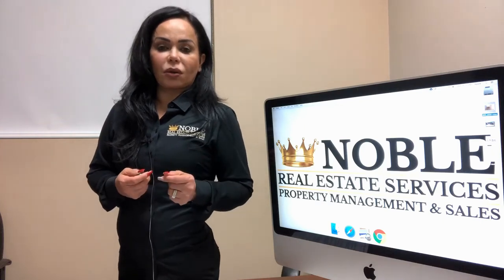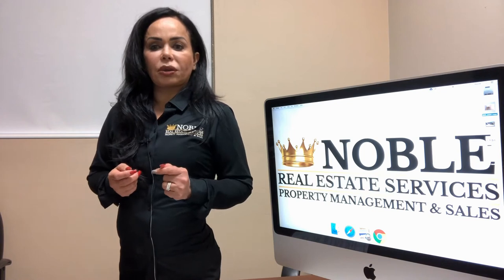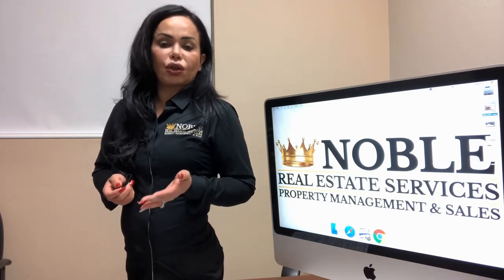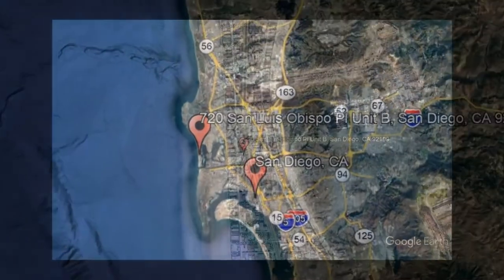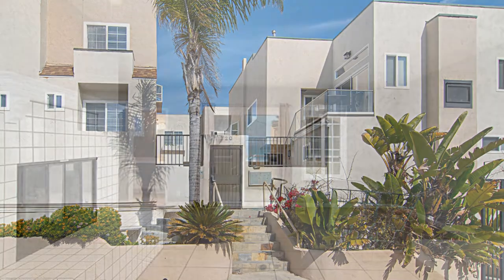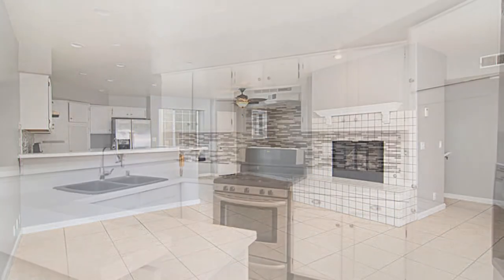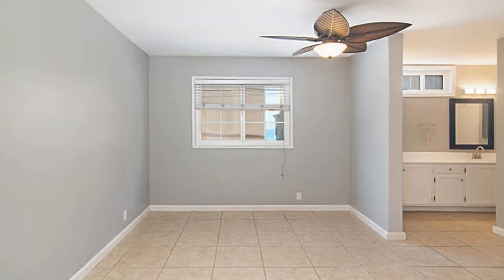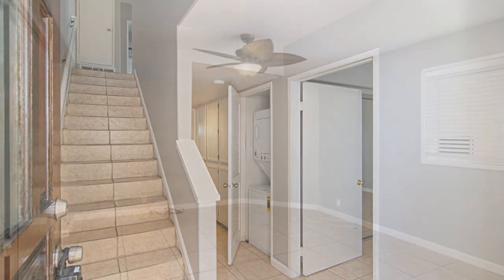269- San Diego Townhomes for Rent 2BR/2.5BA Property Management in San Diego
One of our SanDiegoTownhomesForRent features ceiling fans, fresh paint, and lots of closet space. The kitchen has major appliances and tons of cabinet storage. This property has two bedrooms and two and a half bathrooms. The bedrooms are spacious, while the bathrooms are well-appointed. Other features include a washer and dryer and a two-car garage. You can also enjoy Mission Beach, shops, and restaurants. This property is truly a must-see!

1371 Presioca St, Spring Valley, CA 91977, United States

to visit Noble Real Estate Services if you need property management in San Diego! to see other available San Diego townhomes for rent today.

This is your next home! Your reviews help keep our business thriving. Please take a moment and share your experience

Rent from a professional company that offers property management in San Diego and experience true customer service today. With innovative and well-established solutions for your day-to-day rental concerns, it's no wonder Noble Real Estate Services is the leader in San Diego property management! Our townhomes for rent in San Diego are well-looked after and our San Diego property management solutions are tried and tested!